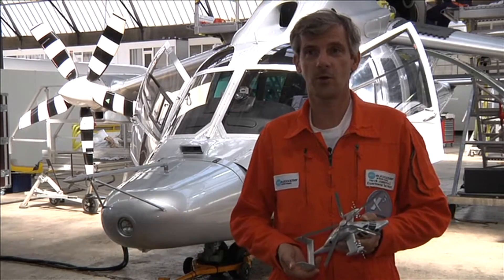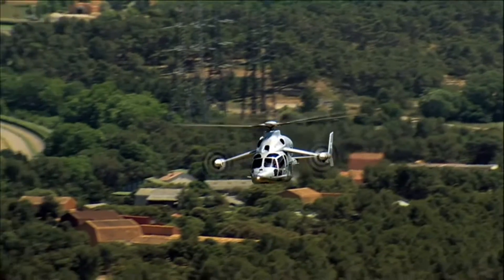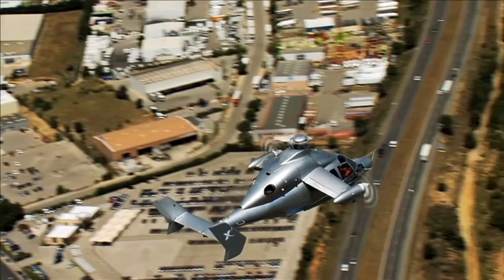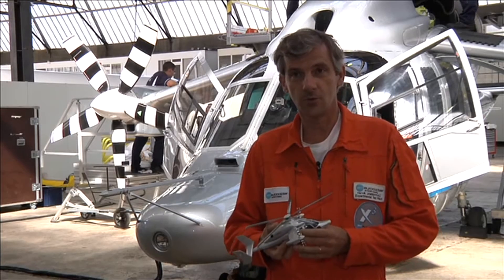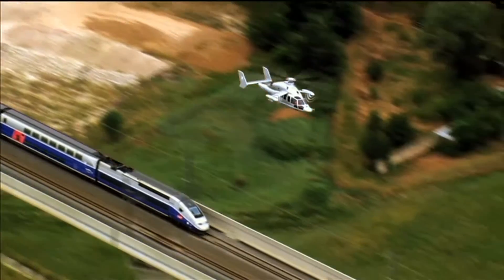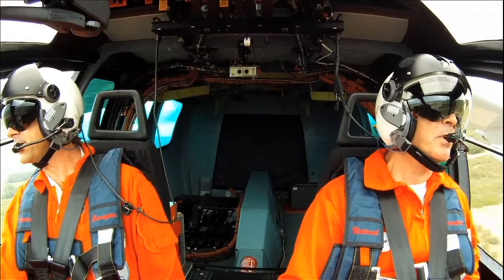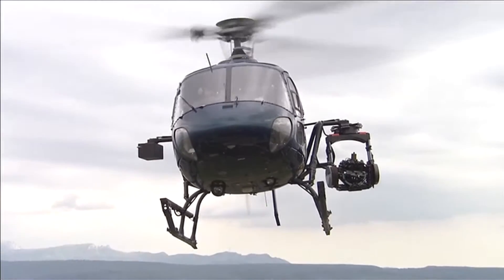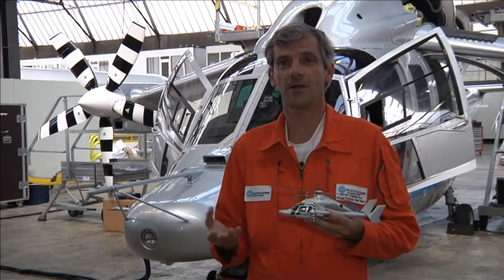Eurocopter (Airbus) X3 high speed helicopter, 2012 prototype (video compilation)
[video: Eurocopter (Airbus) ]